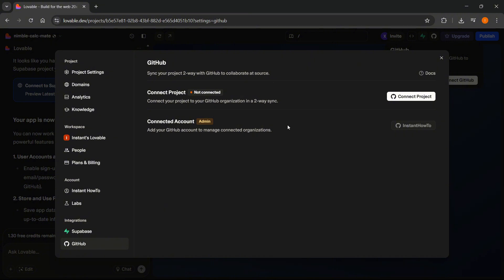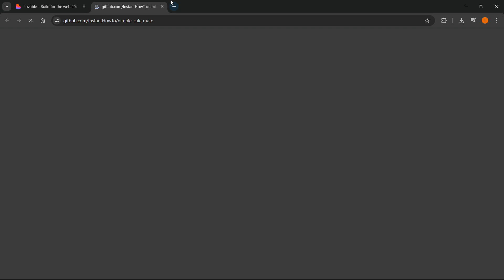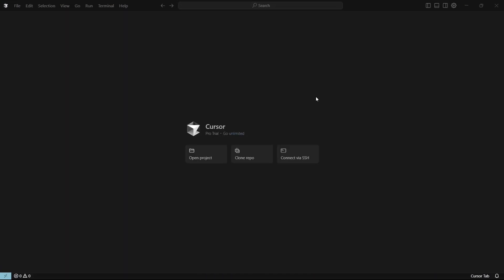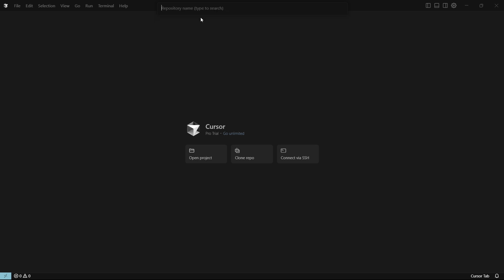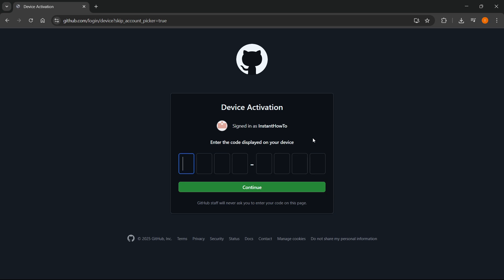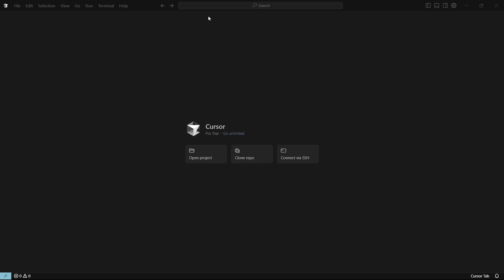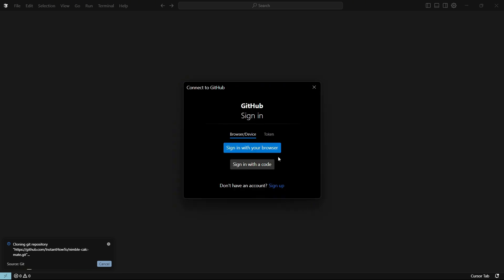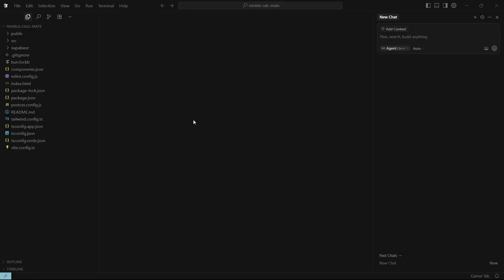How To MOVE Your Lovable Project To Cursor (QUICK & EASY) 2026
In this video, I'll show you how to move your Lovable project to Cursor. This is a full guide on how to transfer projects from Lovable to Cursor in 2026.

If you're trying to switch your project over to Cursor, this is the video you need to watch!